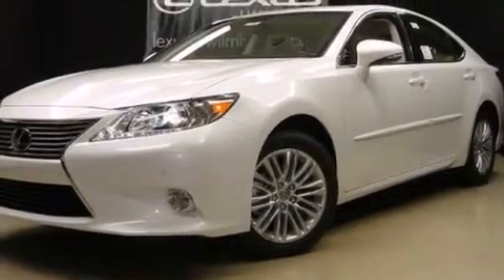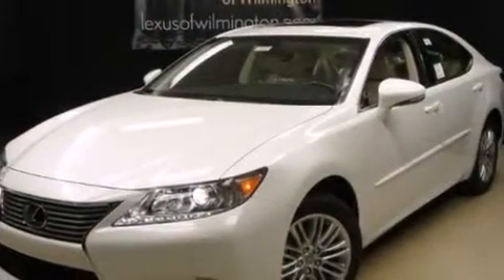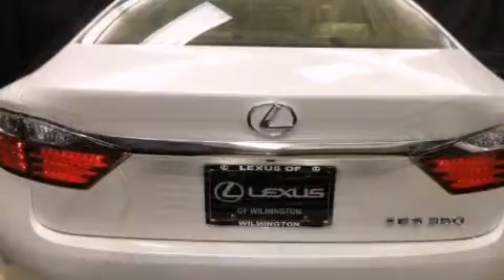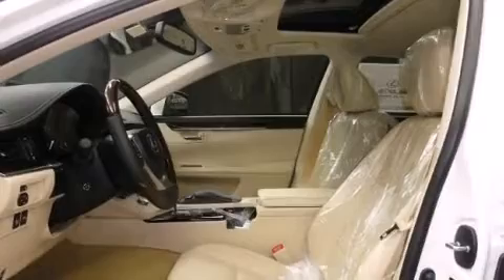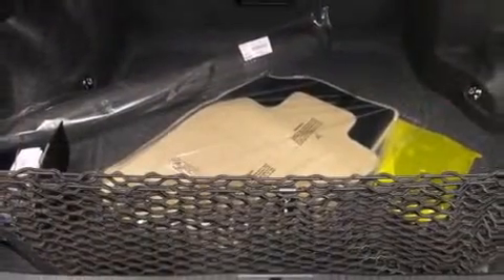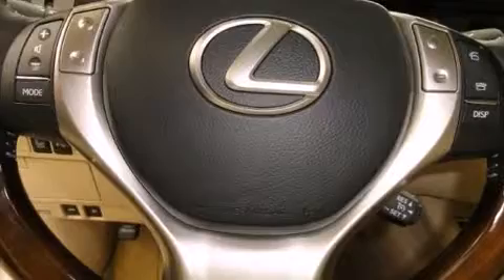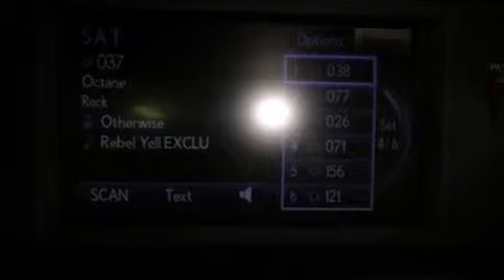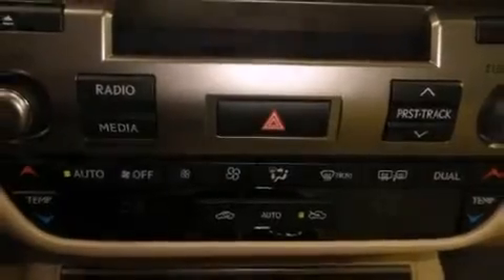2015 Lexus ES 350 in Wilmington, DE 19806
Outstanding design defines the 2015 Lexus ES 350. This 4 door, 5 passenger sedan will allow you to take command of the road with confidence! It features an automatic transmission, front-wheel drive, and a 3.5 liter 6 cylinder engine. Lexus prioritized fit and finish as evidenced by: delay-off headlights, front and rear reading lights, power front seats, telescoping steering wheel, turn signal indicator mirrors, cruise control, and remote keyless entry. For drivers who enjoy the natural environment, a power moon roof allows an infusion of fresh air. Lexus ensures the safety and security of its passengers with equipment such as: head curtain airbags, front and rear SIDE impact airbags, traction control, anti-whiplash front head restraints, a security system, an emergency communication system, and 4 wheel disc brakes with ABS. Brake assist technology provides extra pressure when applying the brakes. We pride ourselves in consistently exceeding our customer's expectations. Please don't hesitate to give us a call.